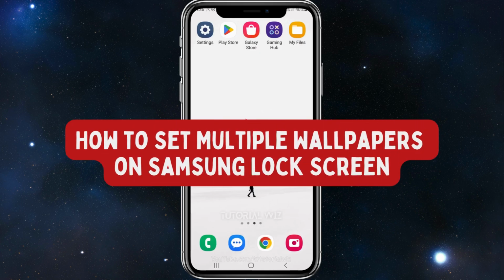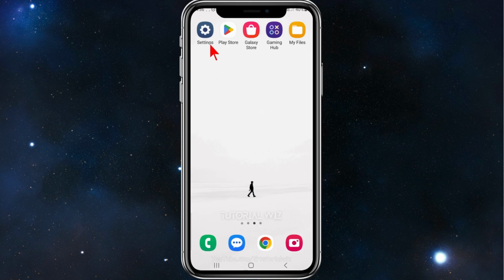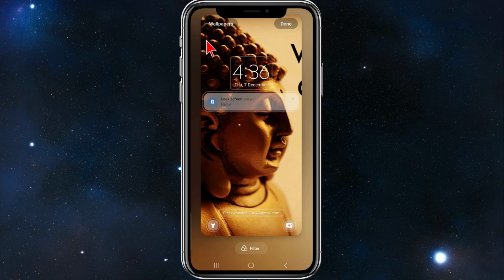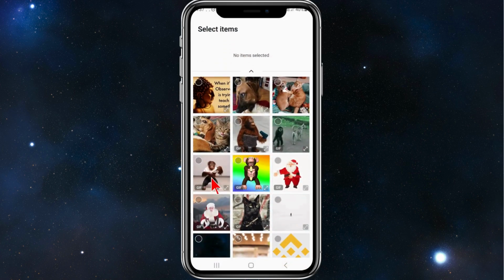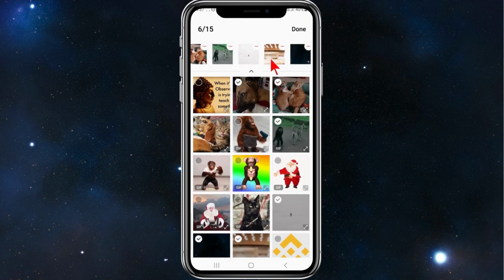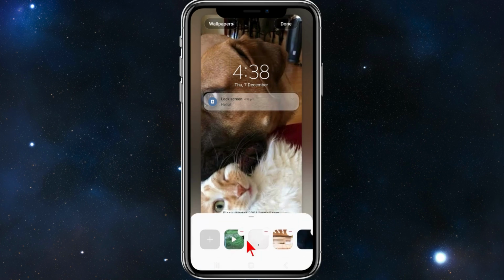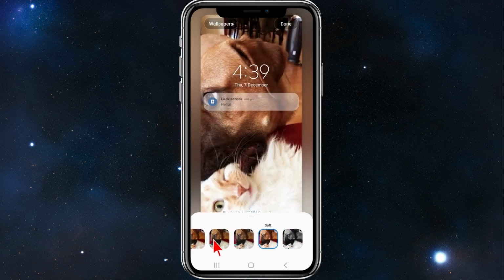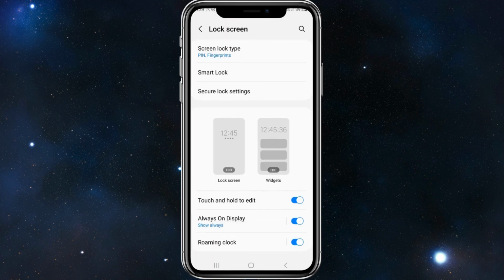How to Set Multiple Wallpapers on Samsung Lock Screen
Elevate your Samsung lock screen by learning how to set multiple wallpapers with our comprehensive guide. We'll walk you through the step-by-step process, enabling you to customize your lock screen with various wallpapers. Whether it's for personalization or adding flair to your device, our tutorial simplifies the process of setting multiple wallpapers.

00:00 Intro
00:10 How to Set Multiple Wallpapers on Samsung Lock Screen
01:40 Outro